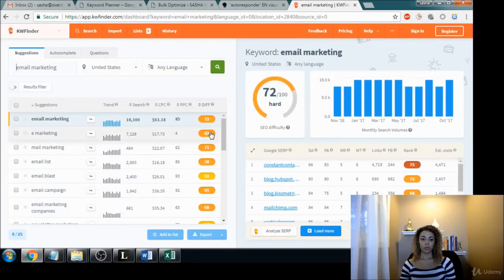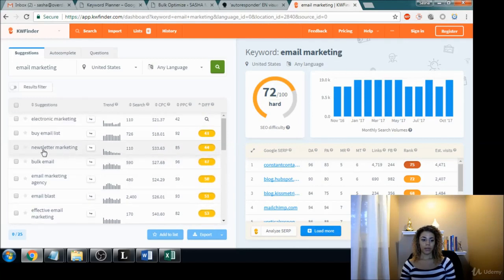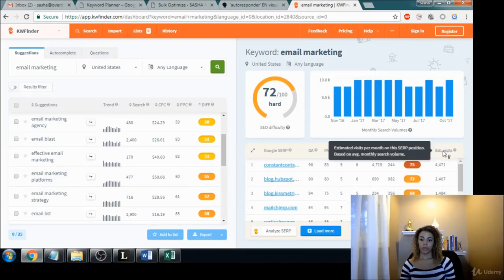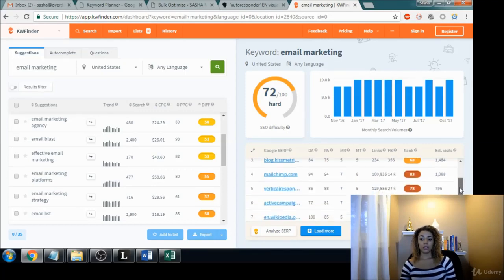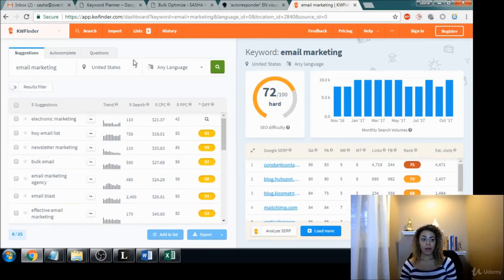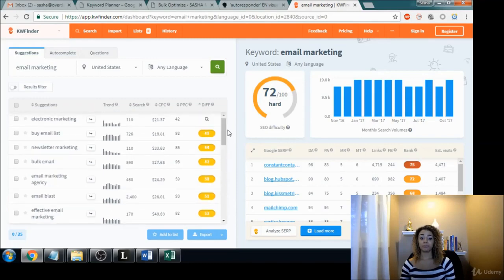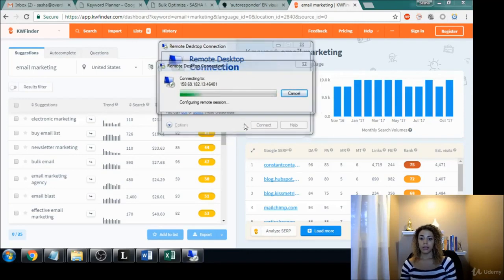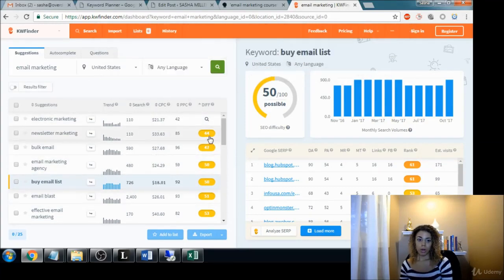How to Use KWFinder Tool Free Tool